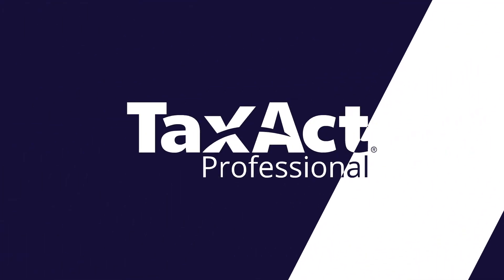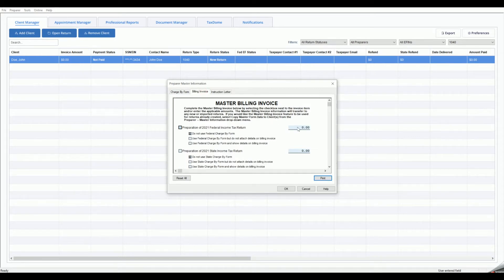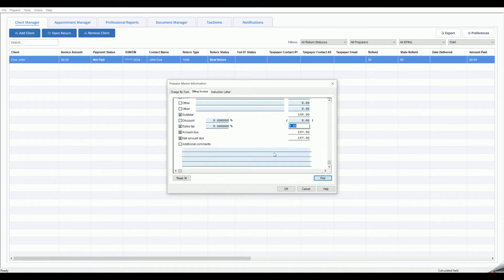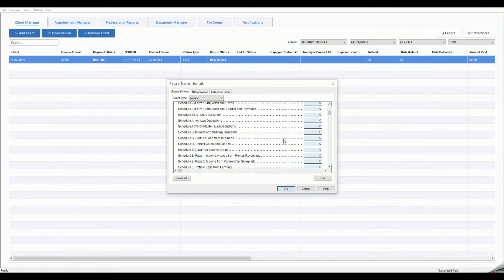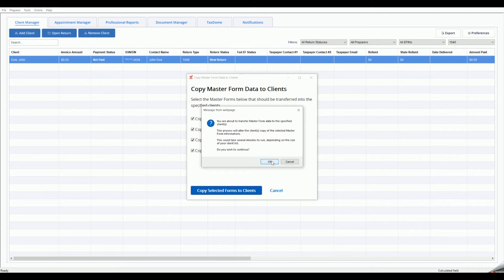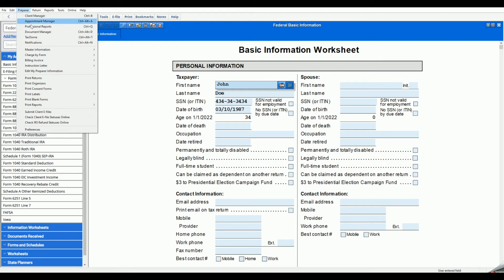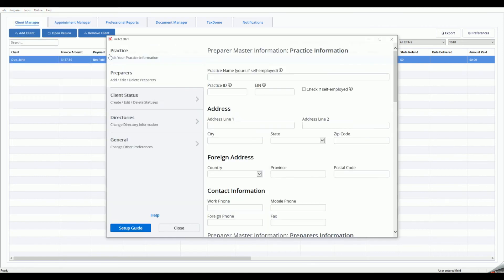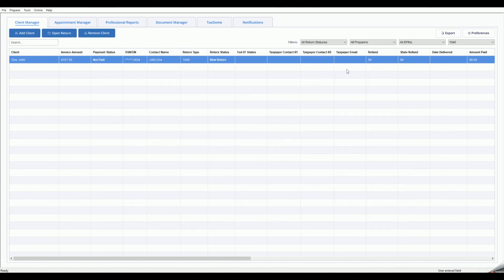TY 21 Setting up Your Master Billing in TaxAct Professional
Learn how to set up your master billing in the software and the different ways you can set your pricing.